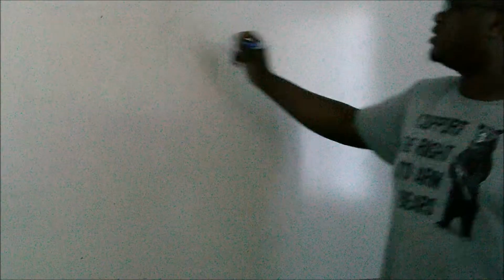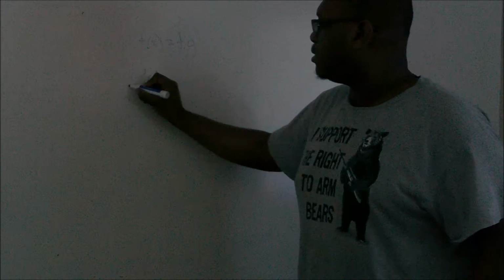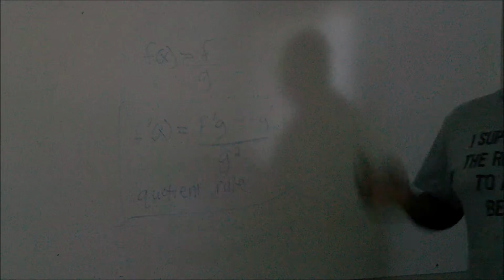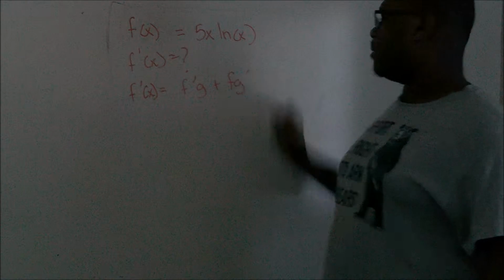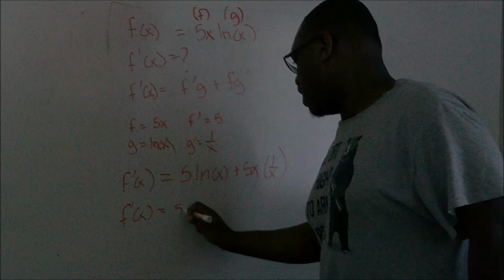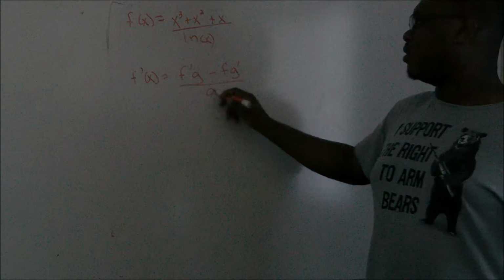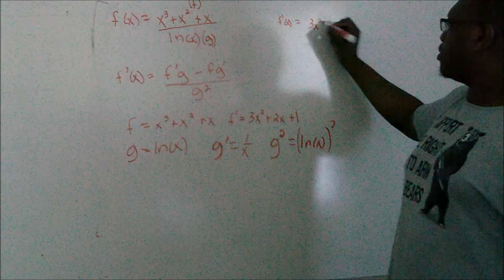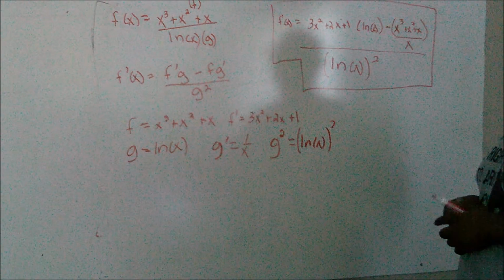Product and Quotient Rule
This video is an Introduction to the product and quotient rule. There is a second part to this video with plenty of examples. Enjoy